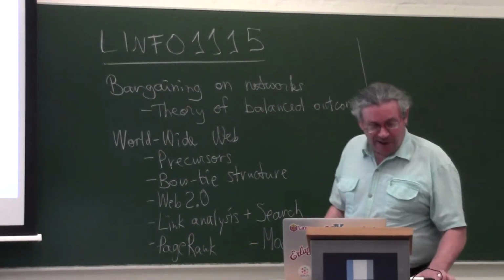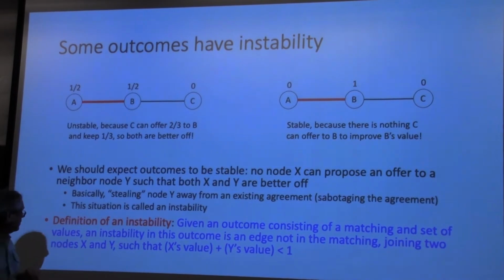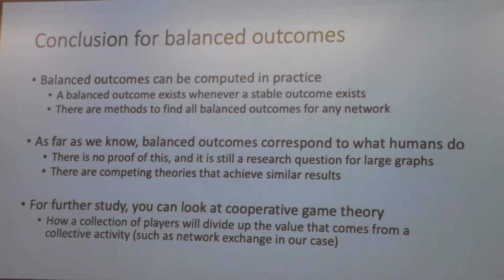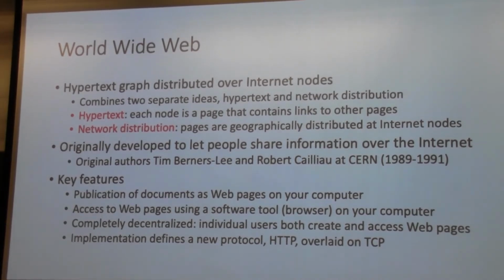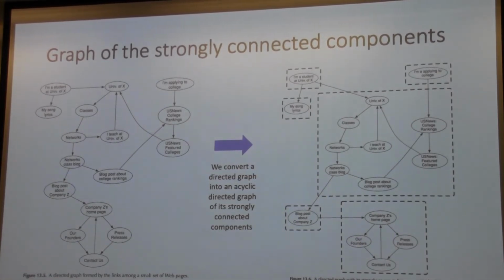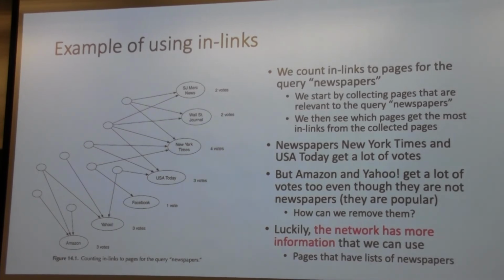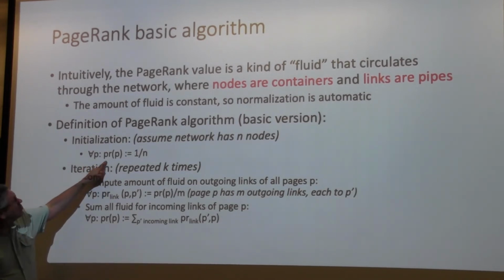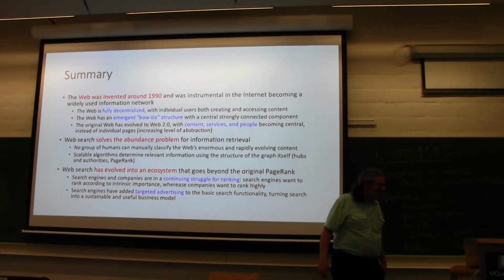LINFO1115 Lecture 8+9 (2022)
LINFO1115: Reasoning About a Highly Connected World. Lecture 8+9: Bargaining on networks and World-Wide Web. Third-year university course taught to all computer science students at the École Polytechnique de Louvain (UCLouvain Engineering School). Live recording of in-person course lecture taught on March 30, 2022.  The lecture is in two parts.  The first part talks about bargaining on networks, where a node's bargaining power depends on its position on the network.  We introduce the theory of balanced outcomes, which explains well how humans bargain on networks.  The second part introduces the World-Wide Web, its precursors, and the problem of search.  We then give a first presentation of the PageRank algorithm.  Later in the course we go deeper into PageRank and its variations.